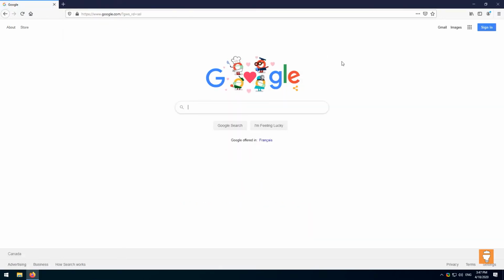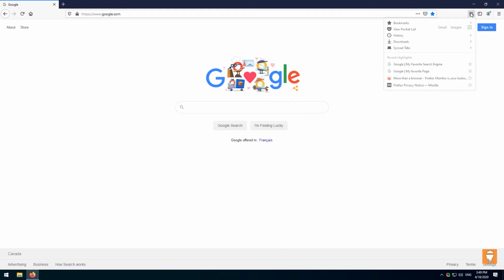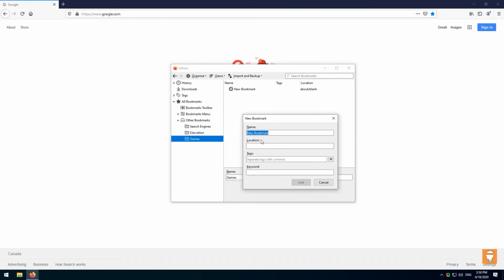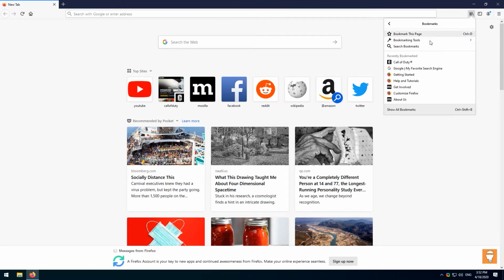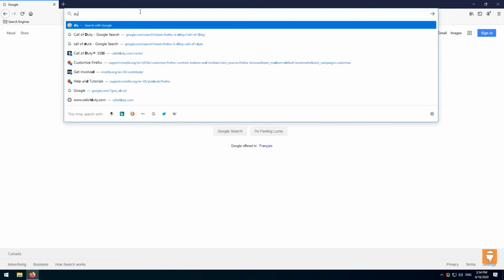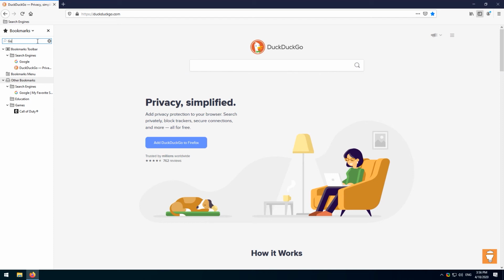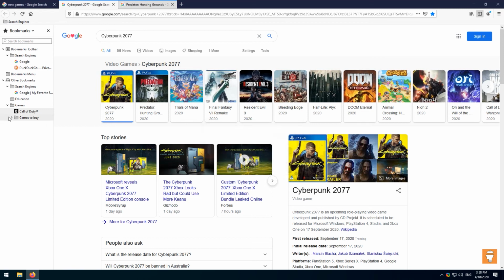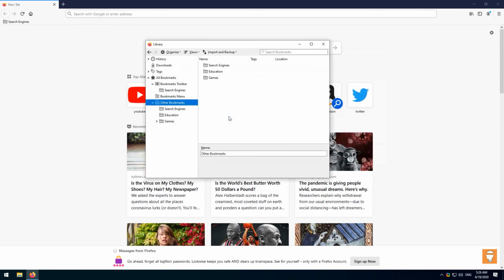Firefox Bookmarks | All you need to know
Step by step firefox bookmark tutorial for beginners, from simply bookmarking a page up to import and export the bookmarks some other pro tips.

if you know firefox bookmark before you can just use these fast forward links for the specific part that you need.

00:18 Basic Tutorial
02:39 Bookmark library
04:52 Bookmark toolbar
06:56 Bookmark Sidebar
08:43 Group bookmark
09:34 Import and Export bookmarks

# please let me know if there other notes about firefox bookmarks that I didn't mention in the comments